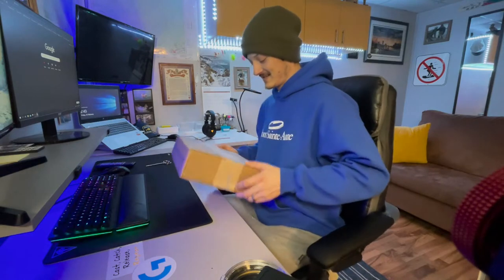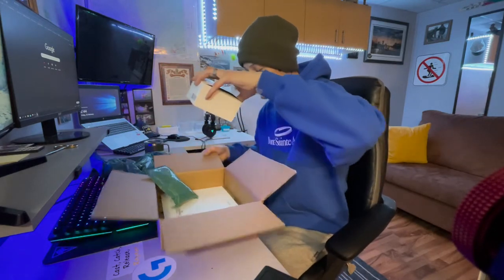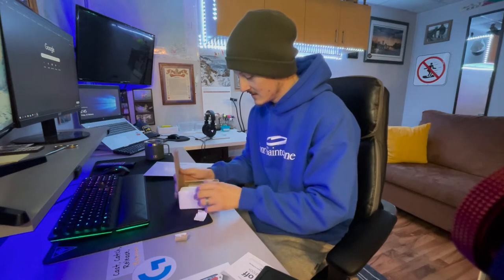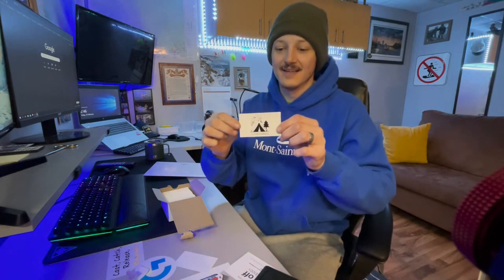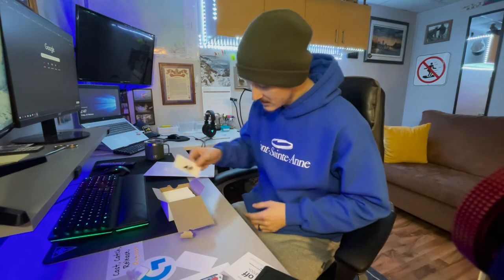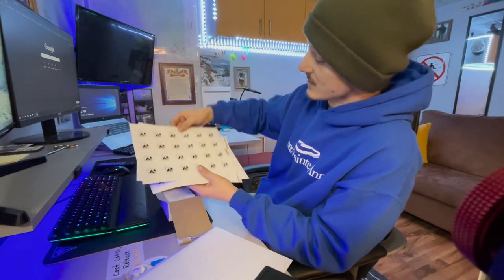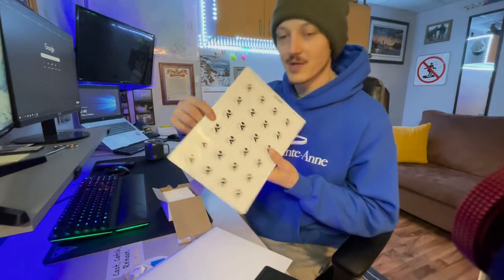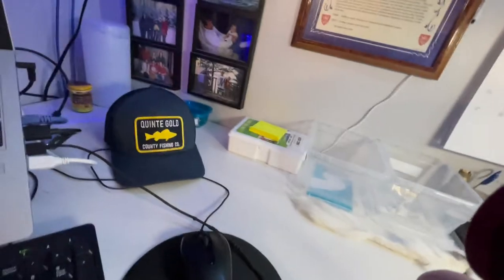Unboxing and Fly Tying Tour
Unboxing the first promo items for the fly fishing bushwhacker :)
Plus a little tour of the fly tying set up and what ever else ive been up to! thanks for tuning in folks !